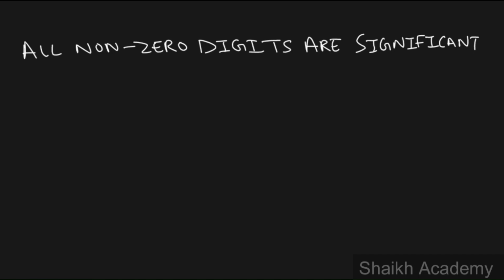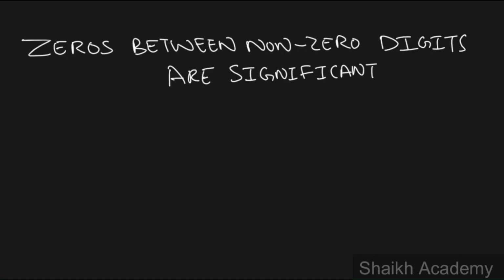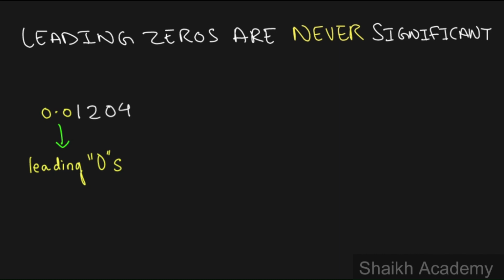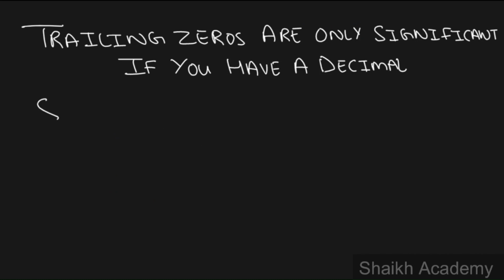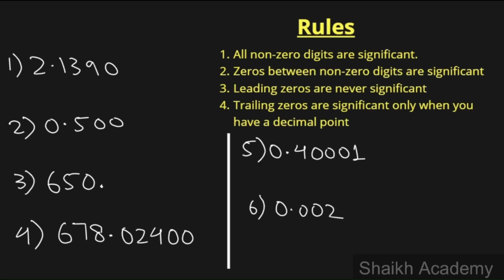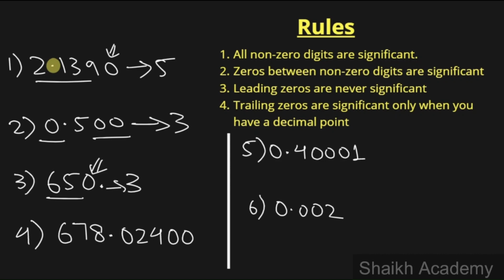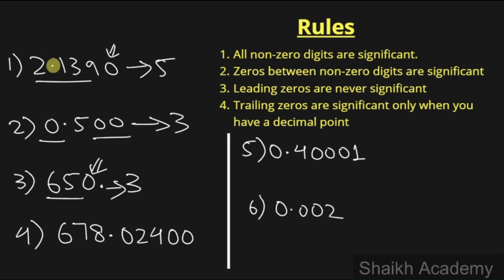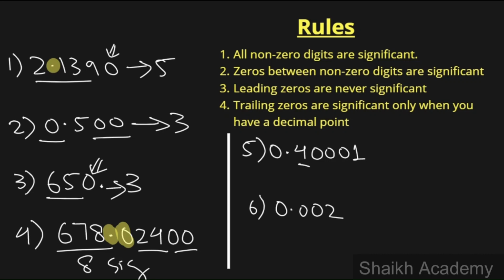Significant Figures | Quick and Comprehensive Lecture | Shaikh Academy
In this Lecture of Significant Figures we will cover the four basic Significant Figures rules including the concept of non-zero digits, leading zeros, zeros between non zero digits and trailing zeros. Lastly we will also cover some worked examples and you will be given some numbers and will be asked to determine Significant Figures in them.